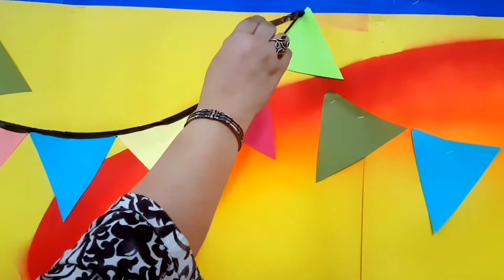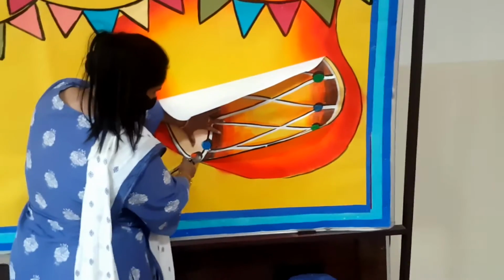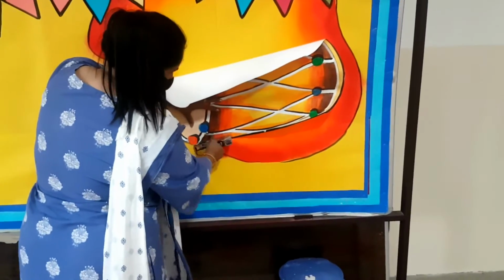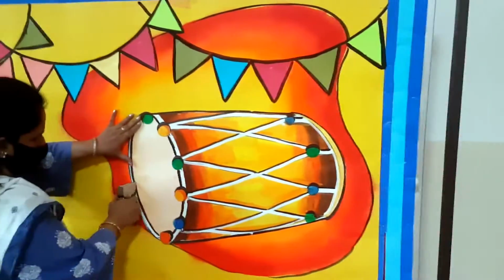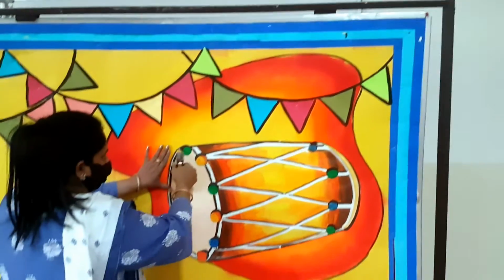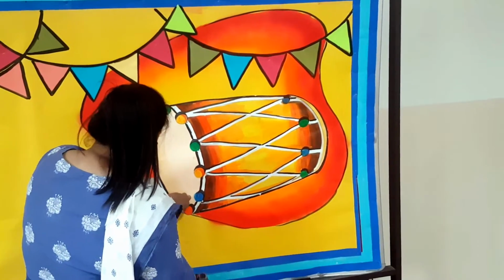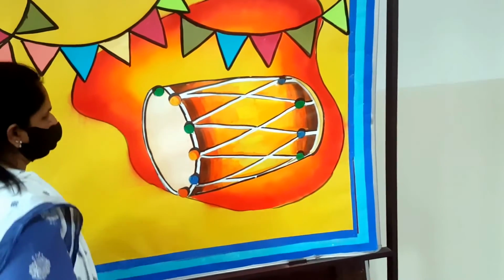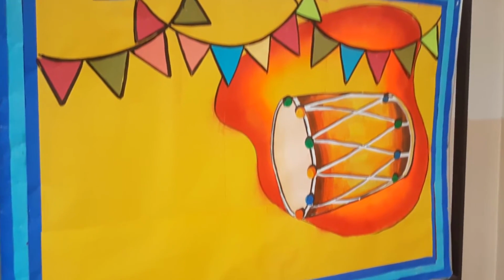Baisakhi bulletin board idea for school, Bulletin Board ideas for school, classroom and more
Myself Manisha Chaudhary
I am an MFA degree holder in fine art and currently working in a school as an art teacher.
I love my job ,everyday something new to make .
 I intend to share my expertise with making bulletin boards, props ,handmade card,
training children for any art competition, file and folder design and decoration  ,
 wall art, paper crafting,  art and craft, door decoration,
invitation cards and MANY MORE..
craftideasforschool.blogspot.in
You tube channel: Manisha's craftideas